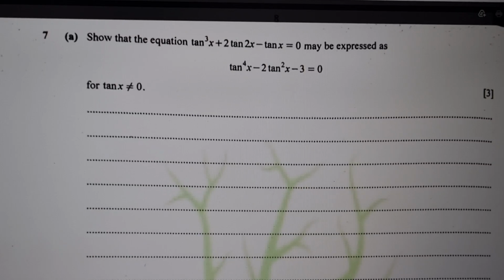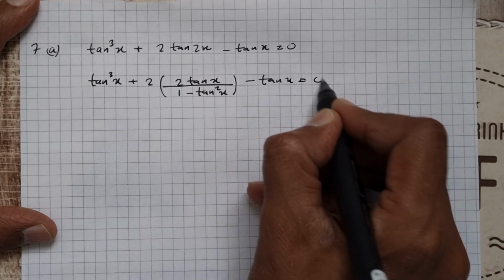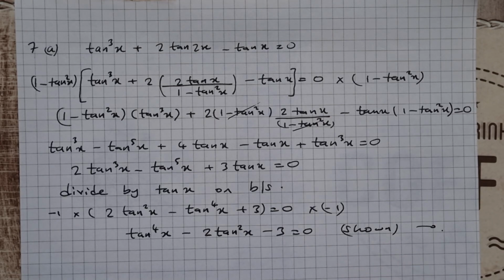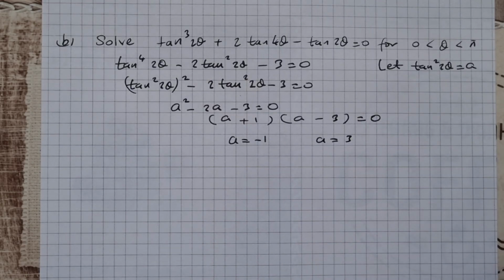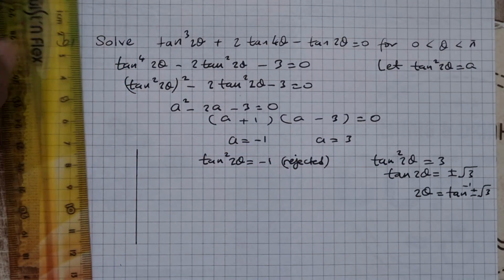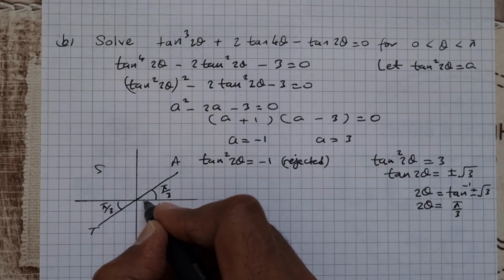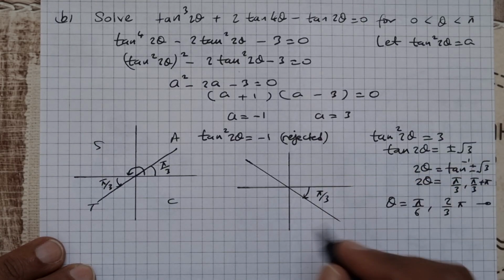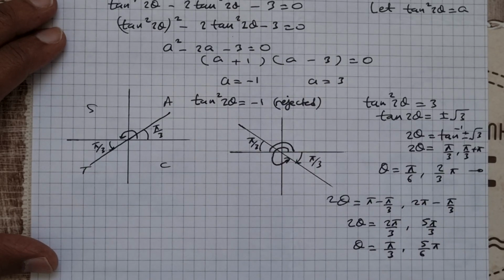Pure Maths October 2024 9709/32 Q7